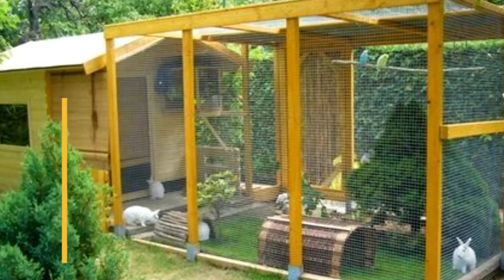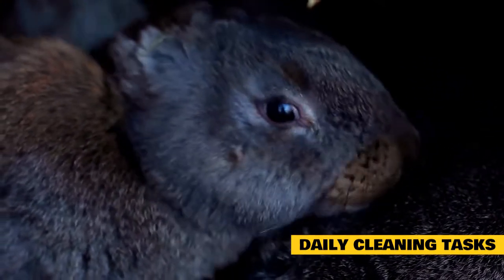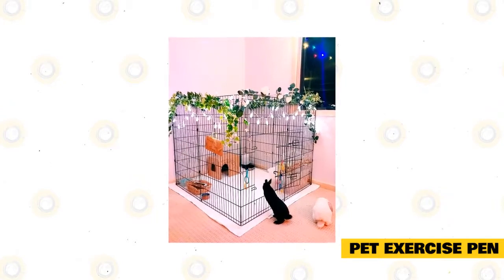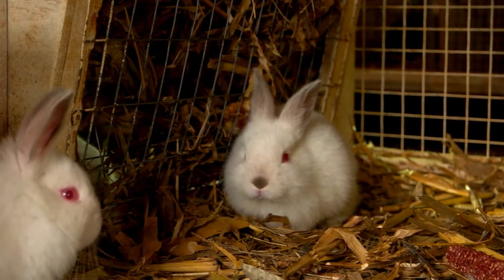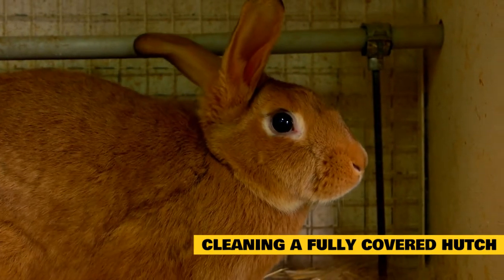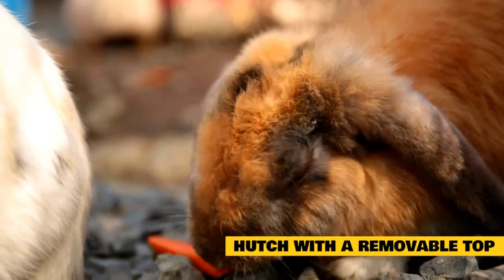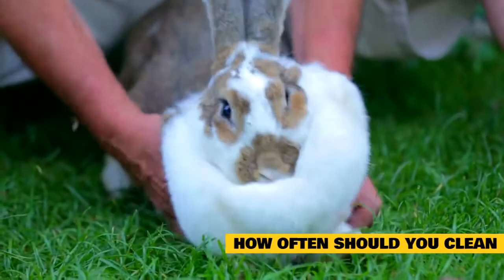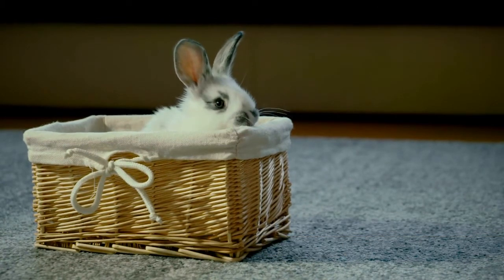Keep Your Rabbit Enclosure Clean and Smelling Good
You should deep clean your rabbit's enclosure every other week on average. The frequency will vary based on the cleanliness of your rabbit and the sort of enclosure you utilize. Specific duties, including as cleaning the litter box, should be completed on a regular basis to reduce odor buildup.

My cleaning routines are divided into three categories: the ex-pen, the covered cage, and the cage with a detachable top. The cleaning responsibilities are basically the same for all three, but the technique is slightly different, so feel free to jump ahead to the section according to the type of enclosure you use.